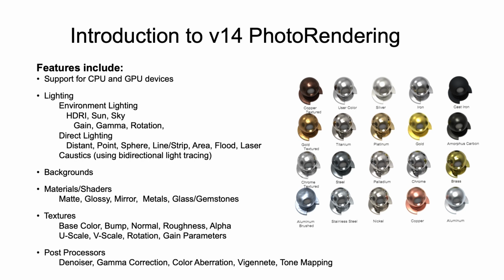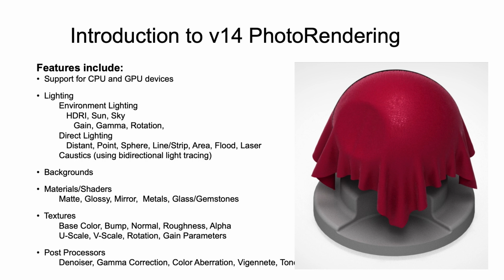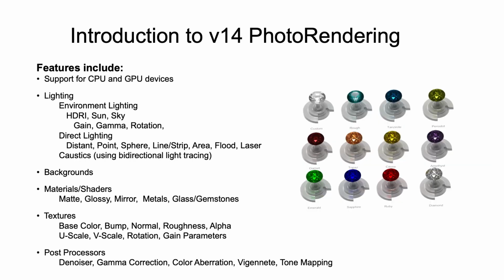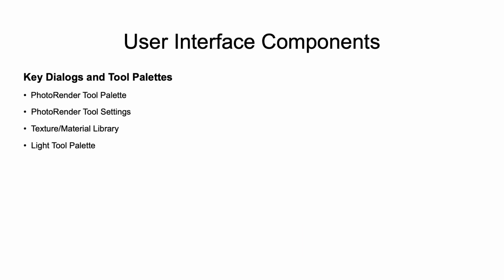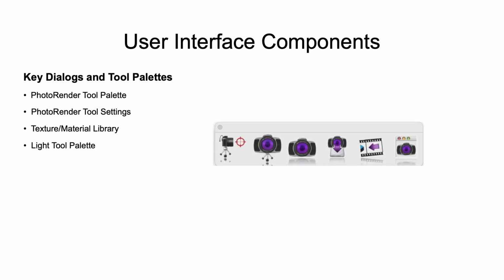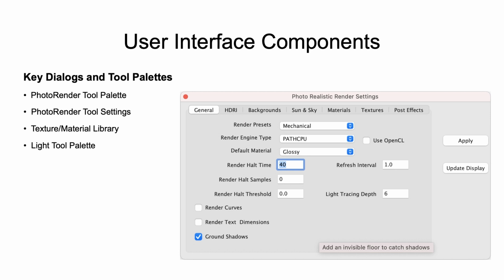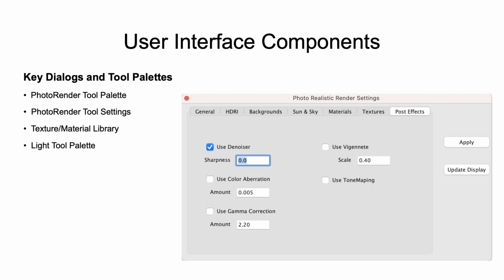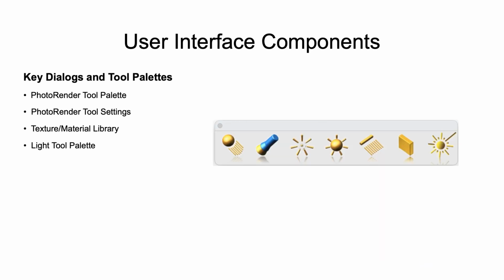What's New in Punch!CAD - Introduction to Rendering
PBR, or physically based rendering, is a method of rendering computer graphics that aims to accurately represent the way that light interacts with different materials in the real world. In PBR rendering, the appearance of a material is defined by a set of parameters that describe its physical properties, such as its roughness, reflectivity, and transparency. These parameters are used to calculate the way that light reflects off the surface of the material, taking into account the angle of the light source and the surface normal, as well as the surface's roughness and other properties.
One of the key benefits of PBR rendering is that it allows for more realistic and consistent results, as it is based on the physical properties of real-world materials rather than arbitrary artistic choices. This makes it particularly well-suited for applications where photorealism is important, such as architectural visualization, product design, and film and game development.